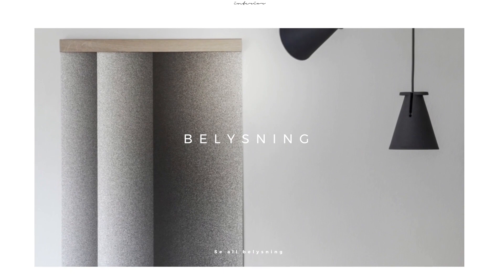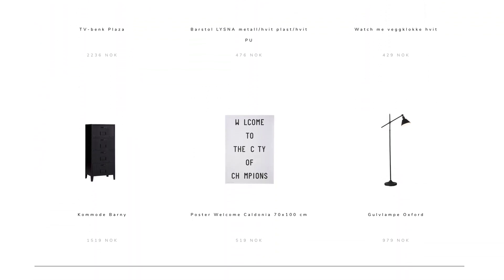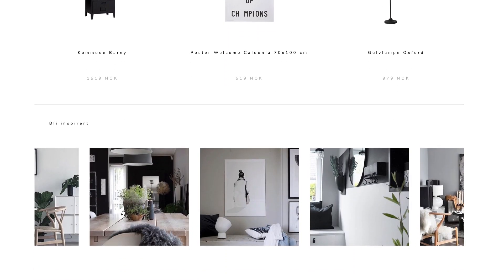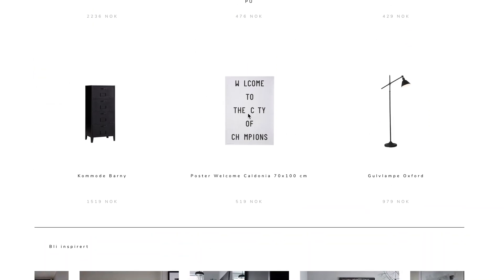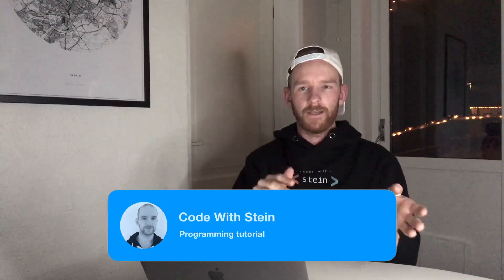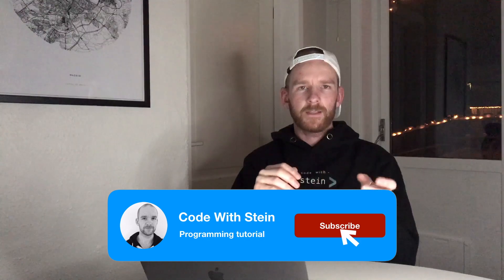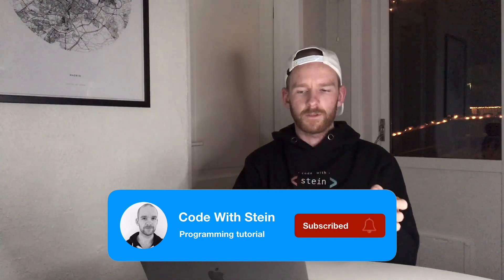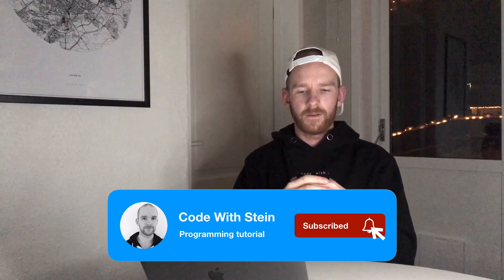Django Website | $1000 passive money per month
How I made a fully automated website using Django that makes $1000 per month

In this video, I want to show you how I did it.

Building the website is the easiest step if you want to make passive money online. Getting traffic and convincing people to click the buy button on your site is much harder.

To earn money on the website, I just forward the users to a real webshop. The real webshop then notice that the users are coming from my website, and then I get a little cut from the sale.